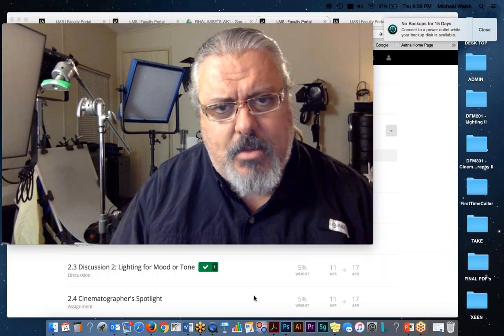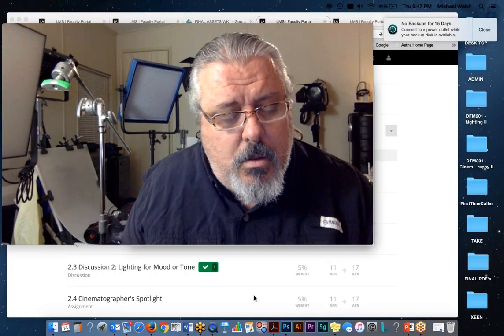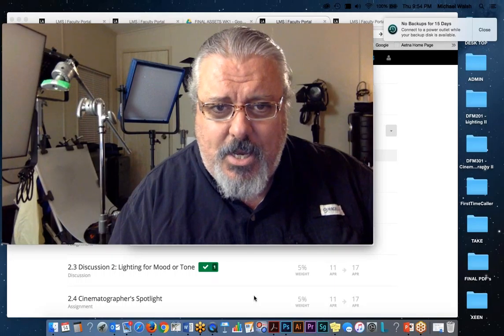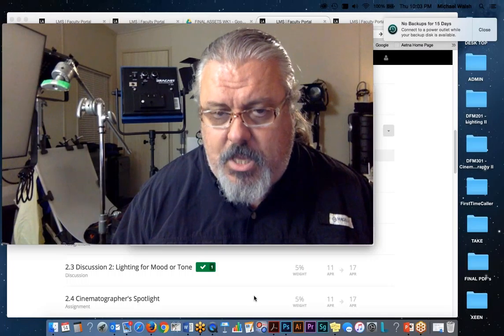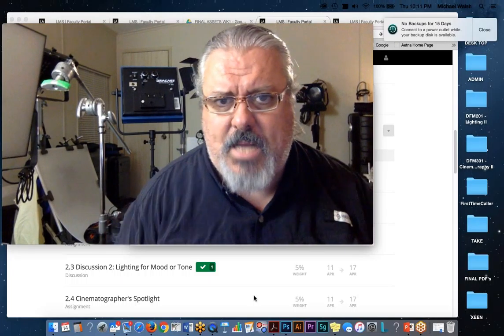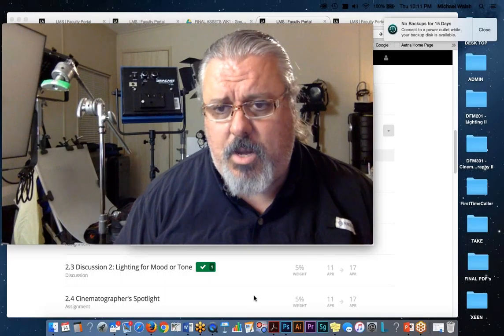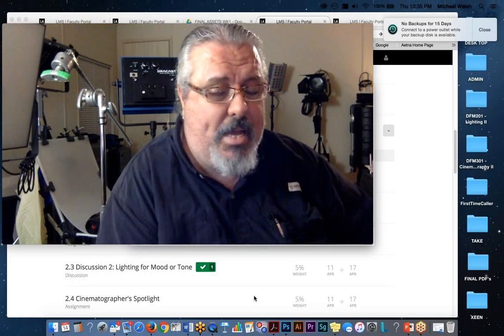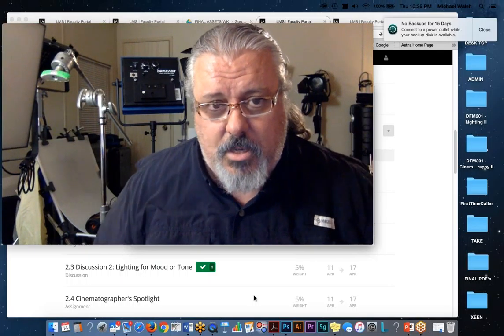DFM301 WK 2 session1460684340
GoTo session 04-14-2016 - Class DFM301.  Topics covered:  Lighting assignment 2.5 (lighting for tone) - Discussions on alternate keylight placements, gels and diffusion, and more.  Cinematography II.